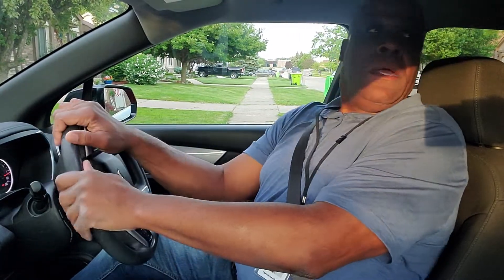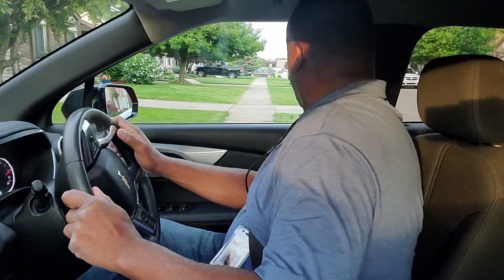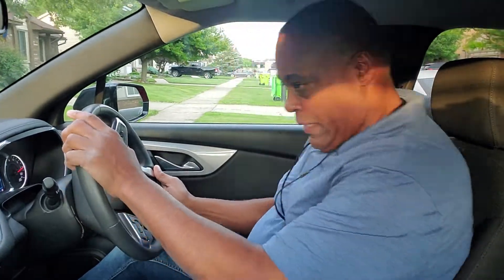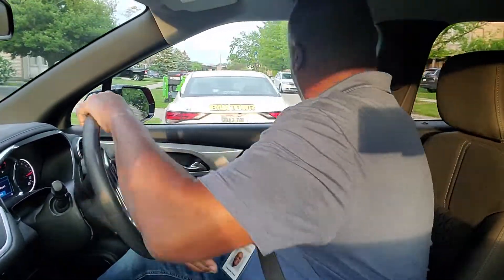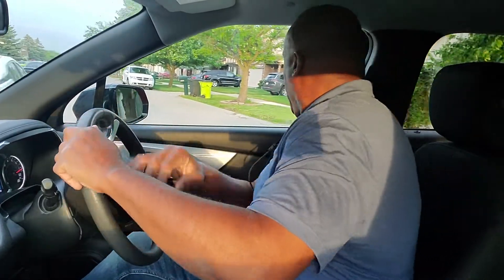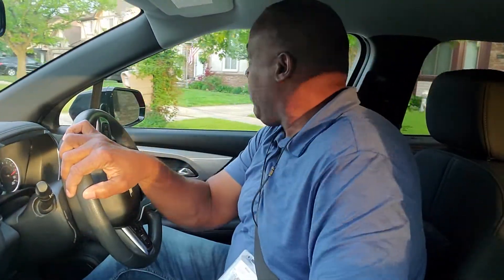DRIVING WITH MYLES REVERSE OUT A DRIVEWAY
DRIVING FOR BEGINNERS DRIVING WITH MYLES